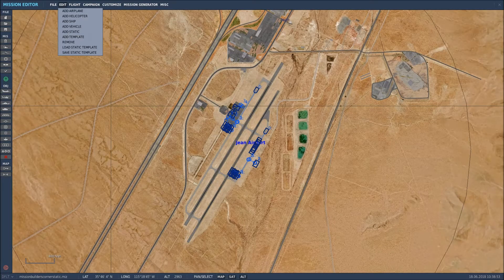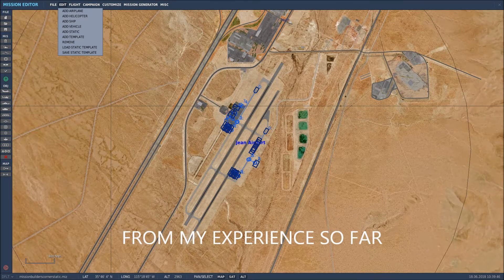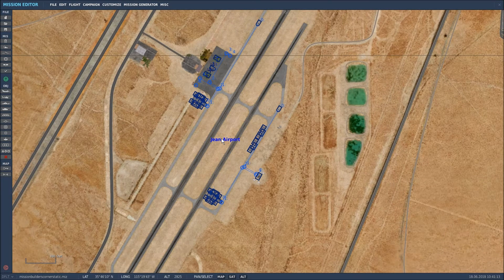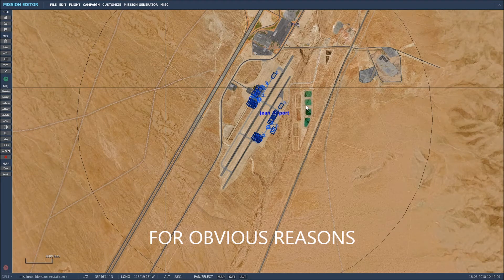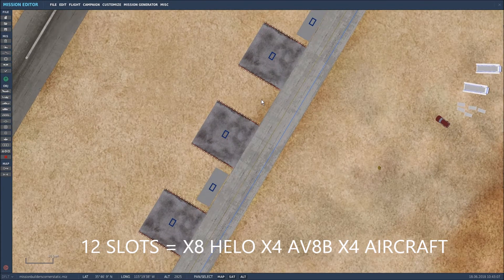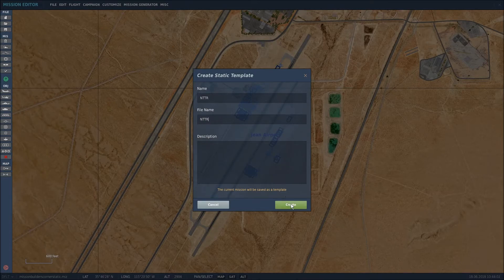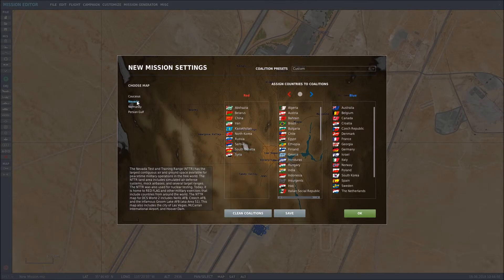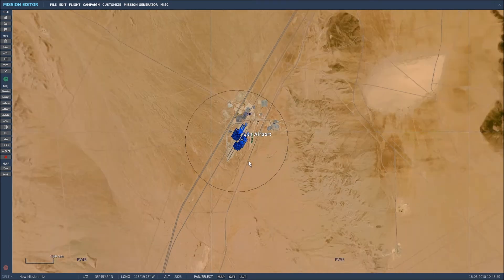Create and Load Static Template - DCS Mission Editor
A guide to what I have discovered so far.